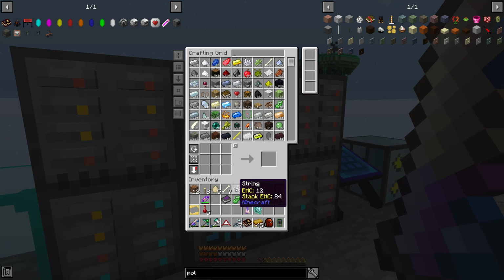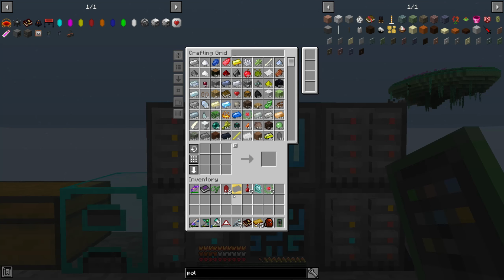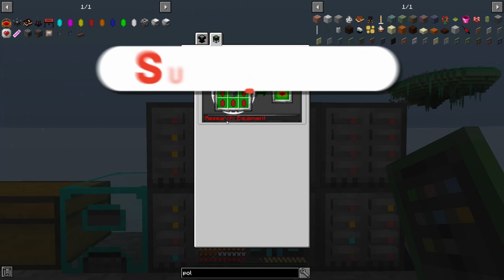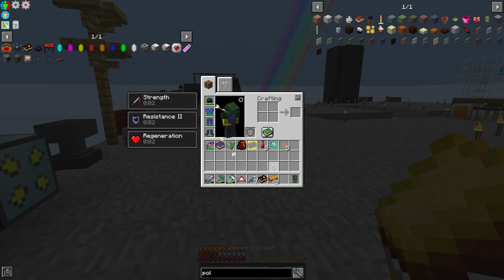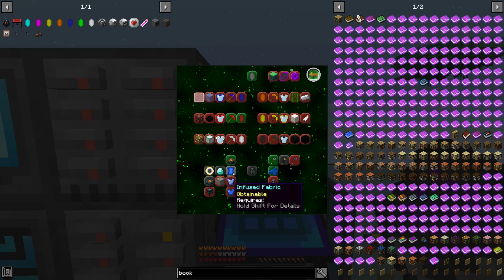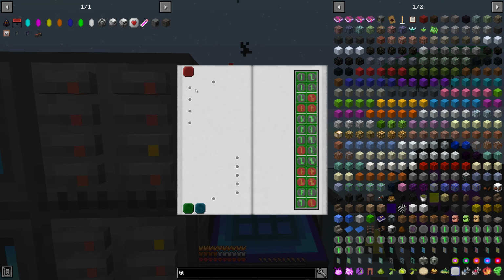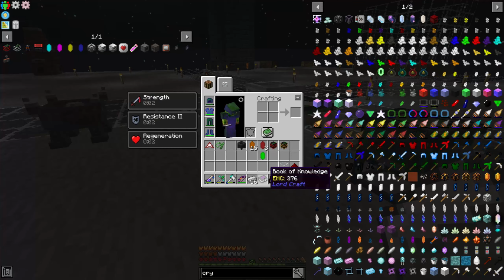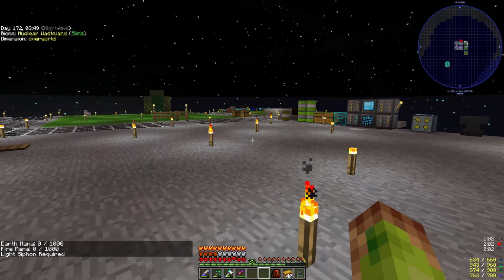Finally onto Botania MOD! my favourite new progress : Hardcore Minecraft PO3 Series (Episode 35)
Minecraft Mythic Mode Project Ozone 3: Hardcore Minecraft GoG Series

Used Mods
   PO3 (Mythic Mode)